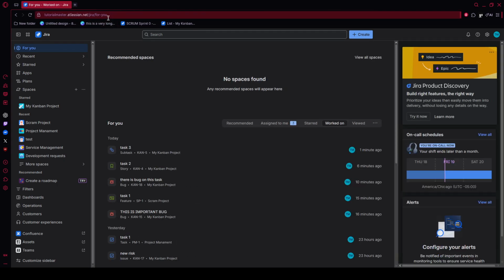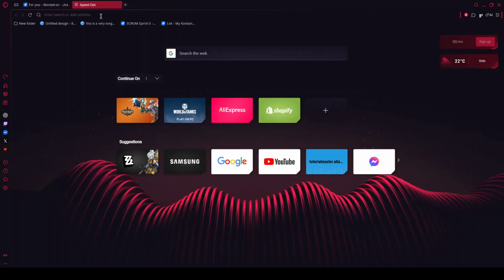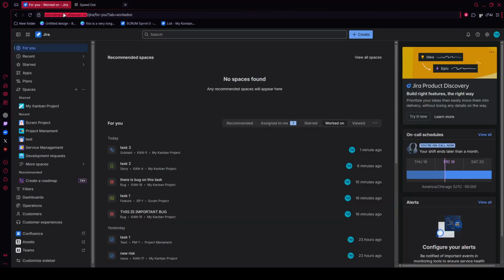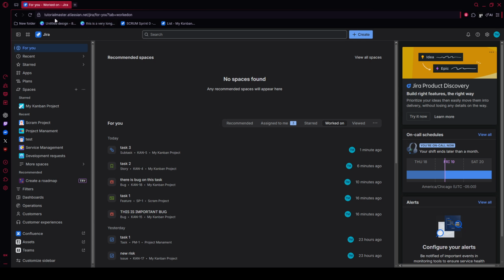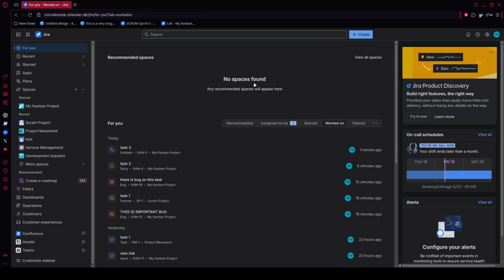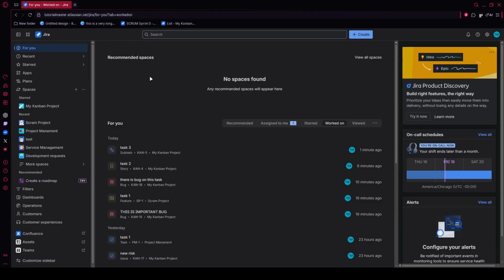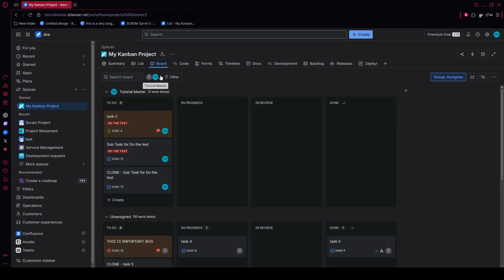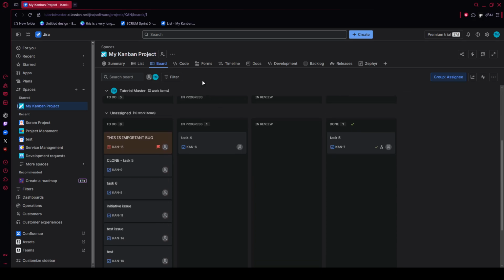How To Open Jira [Step By Step Guide 2026]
In today's video we cover How To Open Jira [Step By Step Guide 2026]